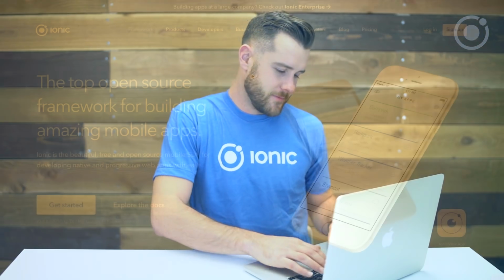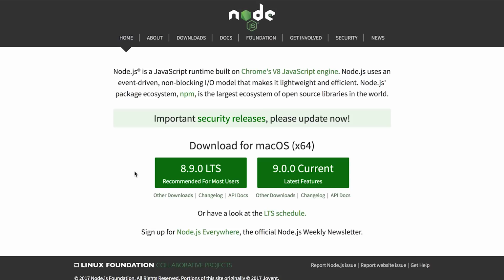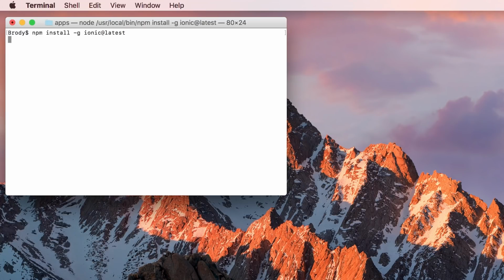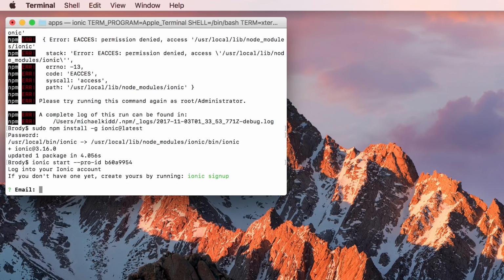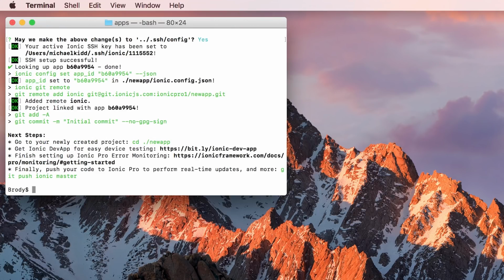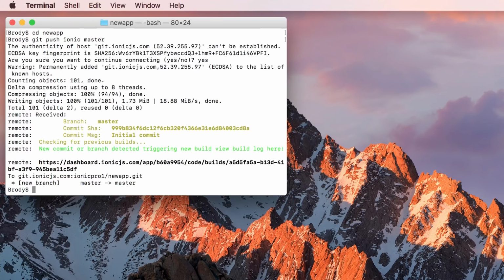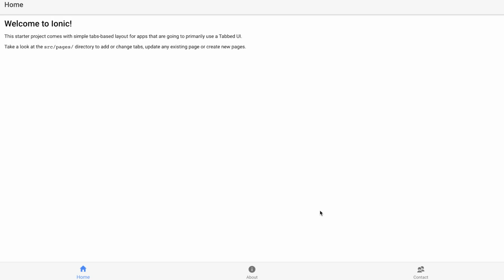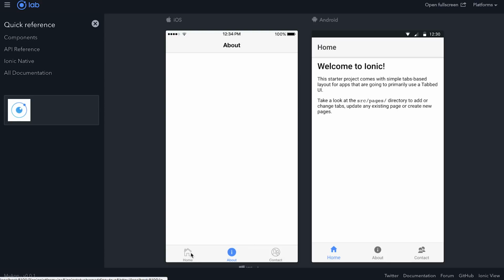Getting Started with Ionic Pro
Hey everyone! In the next 5 minutes, we will:

1. Get your development environment set up on a Mac
2. Start your first Ionic App
3. Push the App up to your Ionic Pro account
4. Run Ionic Serve and Ionic Lab to view and interact with the application

If you are looking for a more in-depth walk through, check out this crash course video

If you are completely new to the terminal and the CLI please take a moment to read the following post

If you are looking for additional information on Ionic View, Ionic Deploy, Ionic Package, Ionic Monitor and more of the amazing things within Ionic Pro check out this